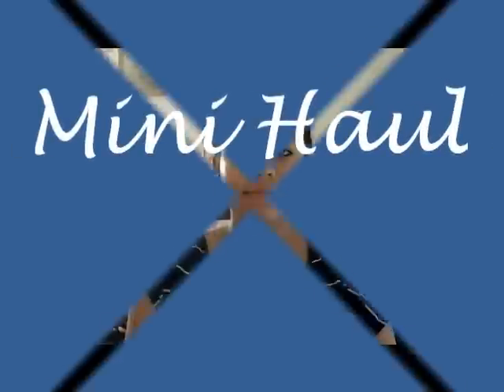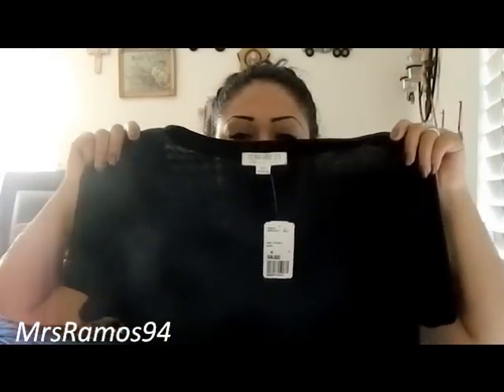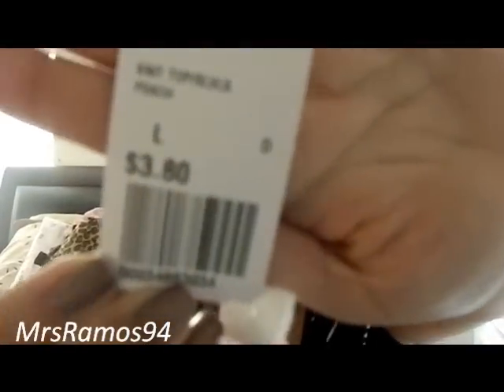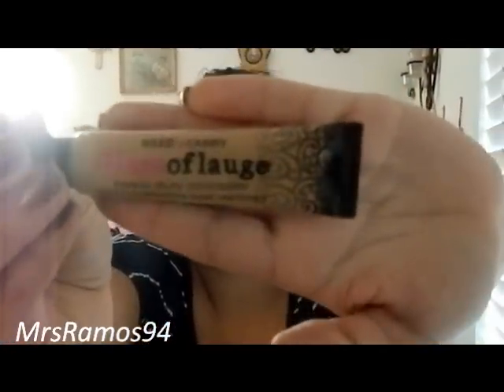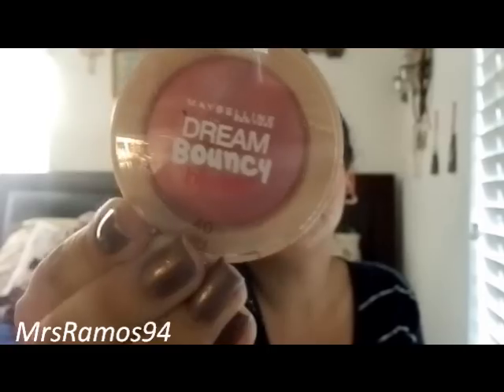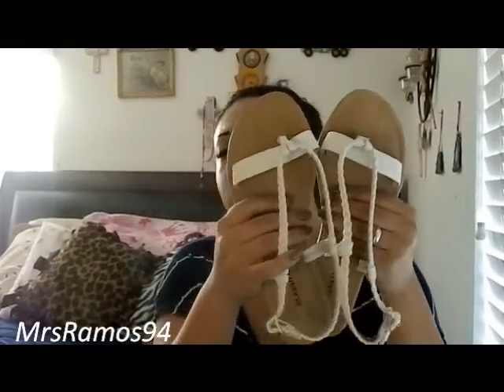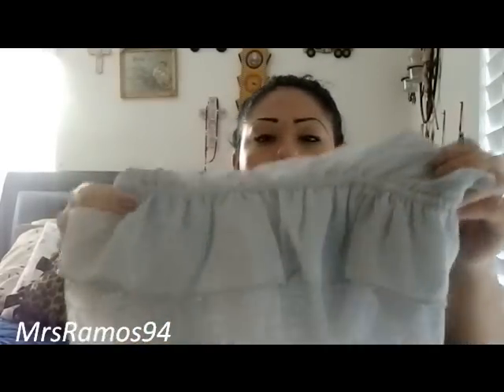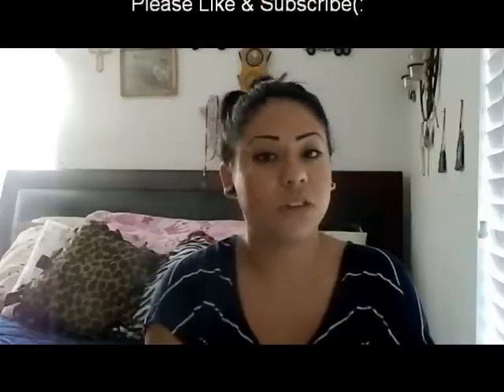Mini Haul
First Video Everrr!

Hope You Guys Enjoy, Keep Tuned In For More Comming Up(: